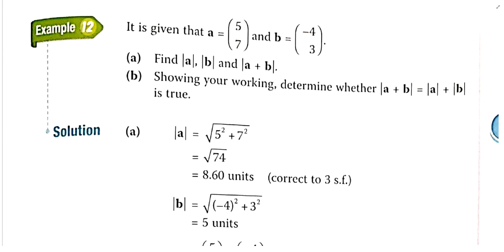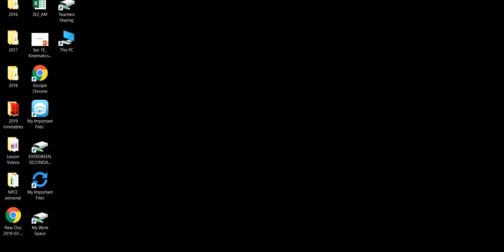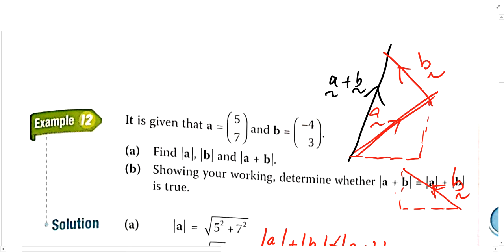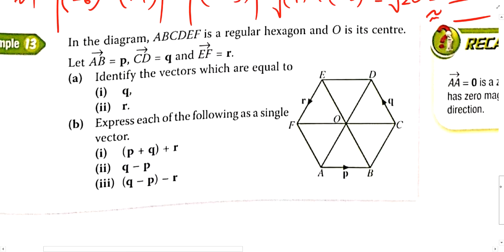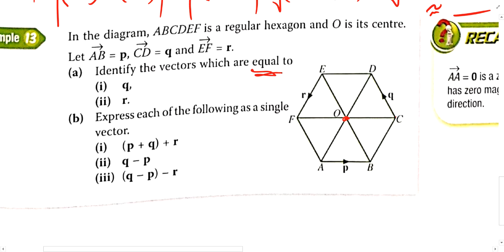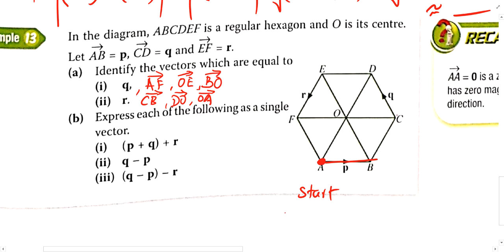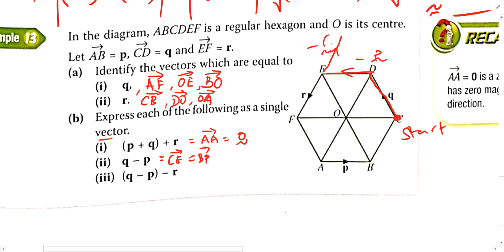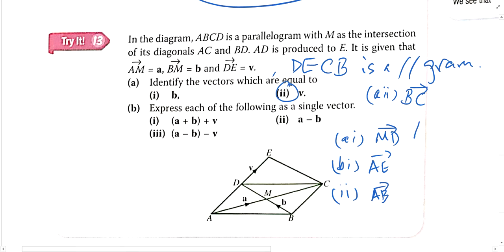Ch 6.2 Operations on Vectors P2 (28 Mar 19)